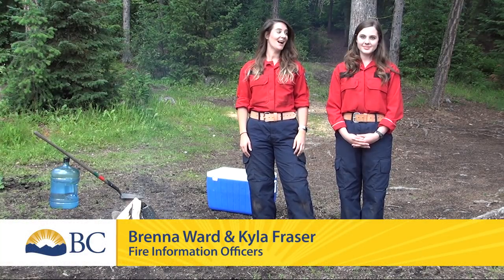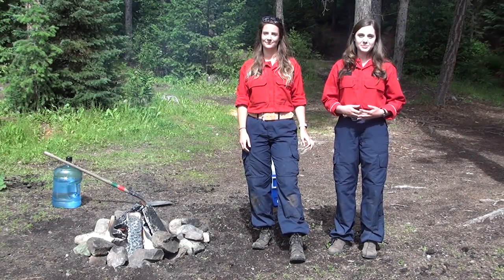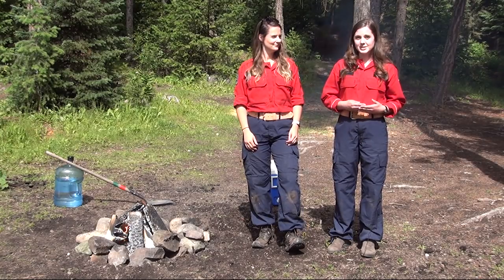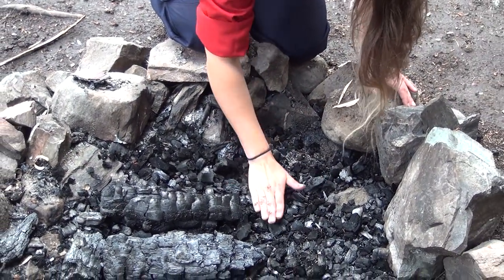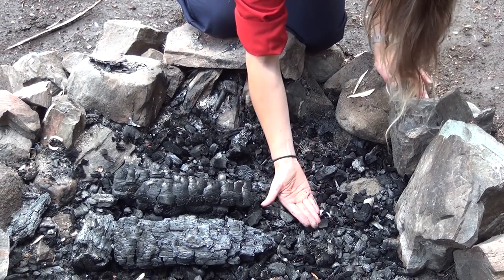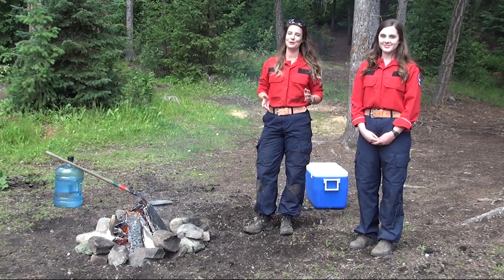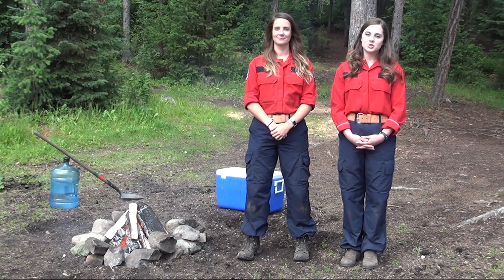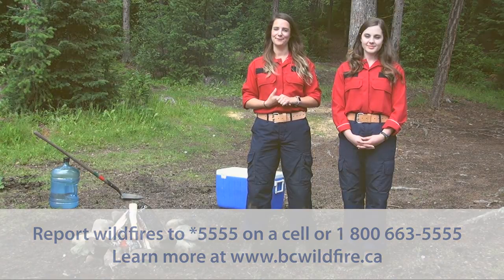Campfire Safety in BC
Know the rules and regulations before you go! Fire information officers Brenna and Kyla share some tips that will help you keep BC’s forests green and safe while you enjoy your campfire this summer.